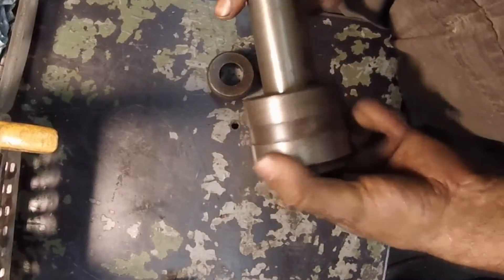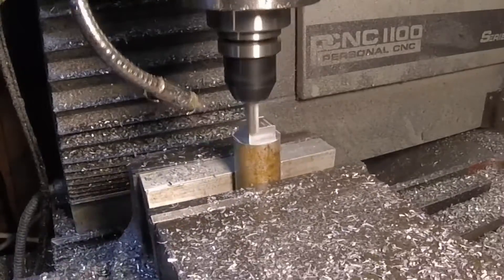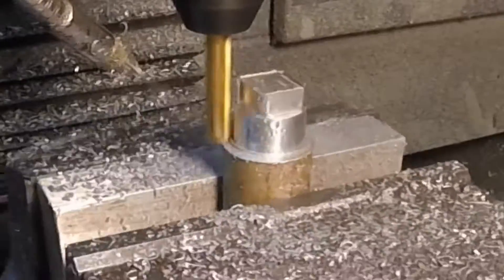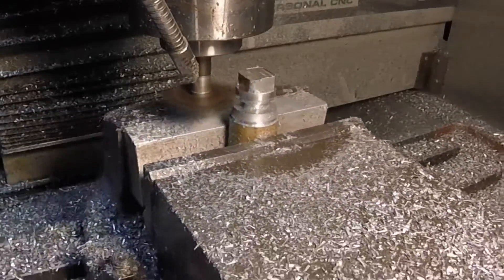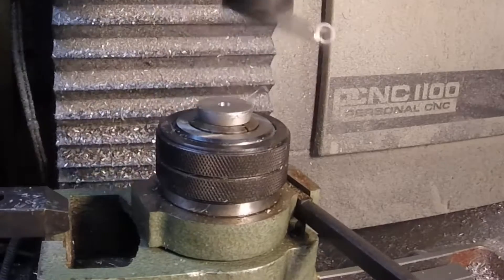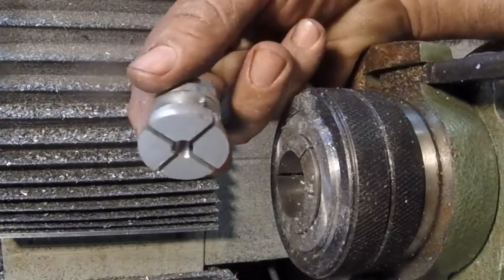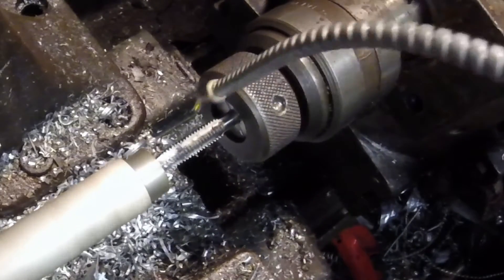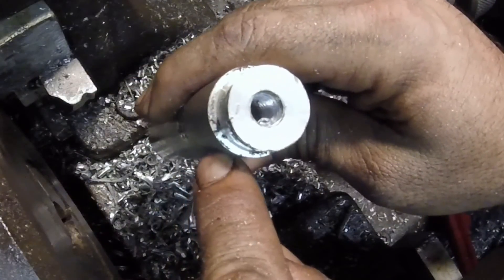Making a Bardons & Oliver releasing tap holder collet on a Tormach PCNC 1100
I've got a Bardons & Oliver releasing tap holder but only a few collets.  Of course, I don't have the size I need so I needed to make one.

This part could have been made on the lathe but some of it still had to be done in the mill so I just cranked it all out on the mill.